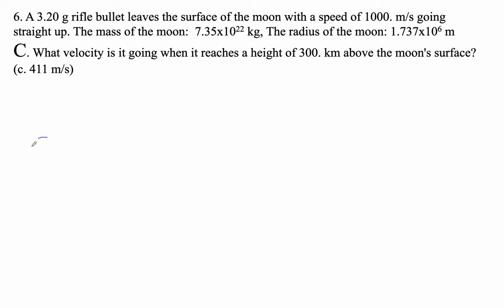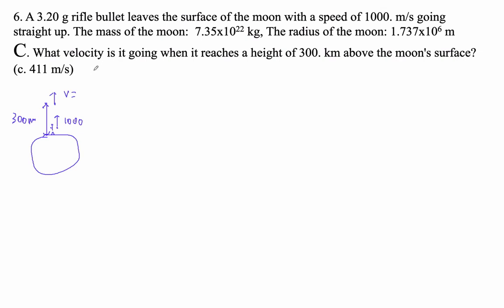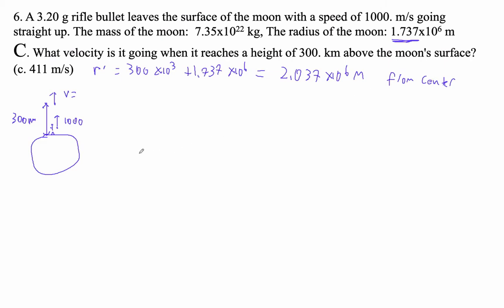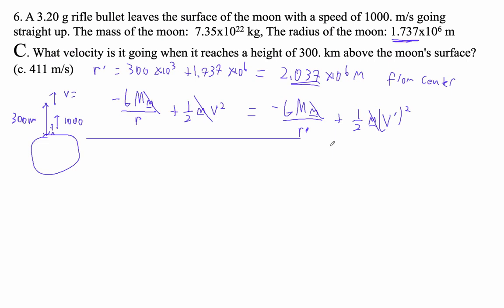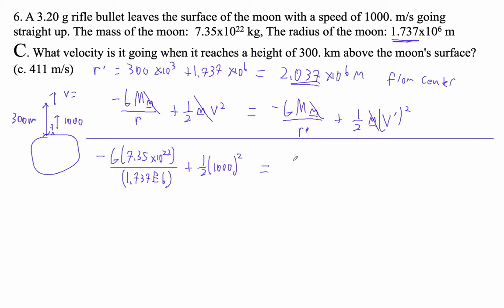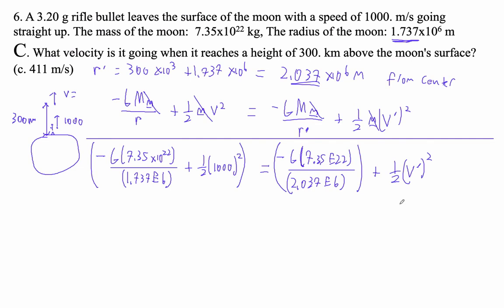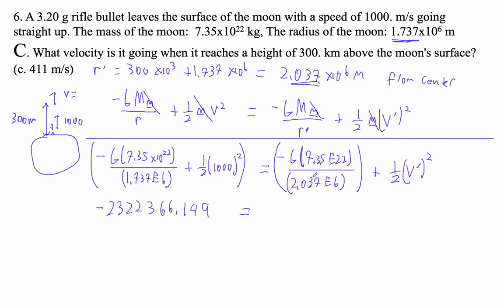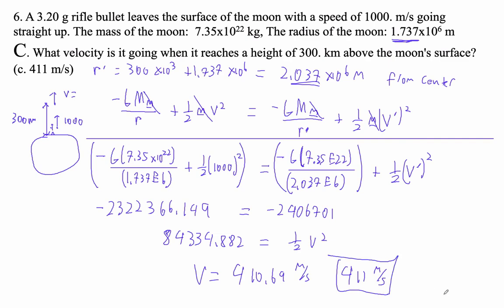HTPIB16 Group Quiz JQ